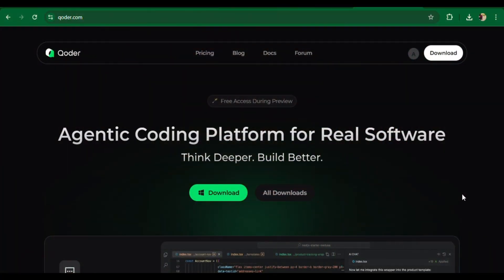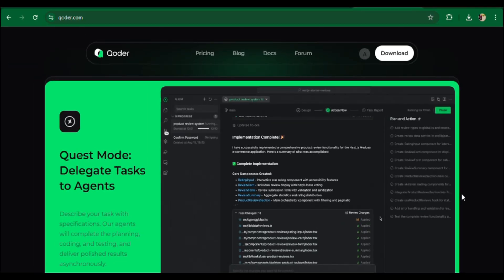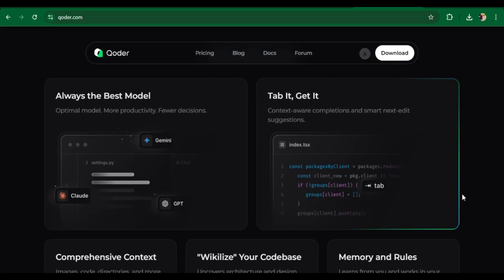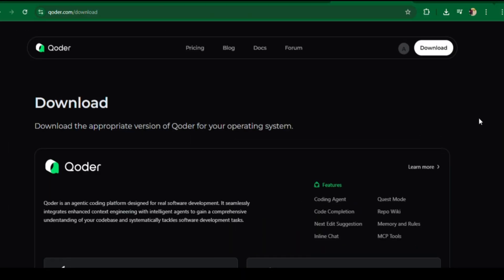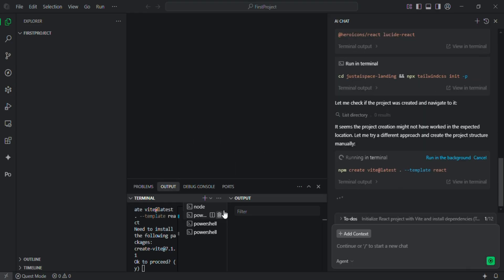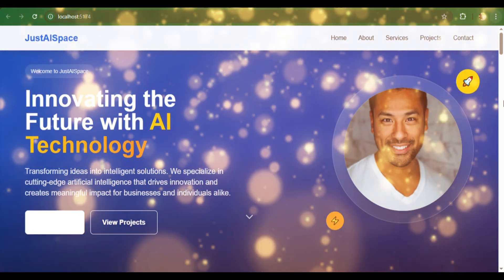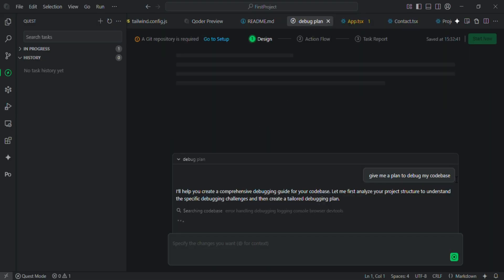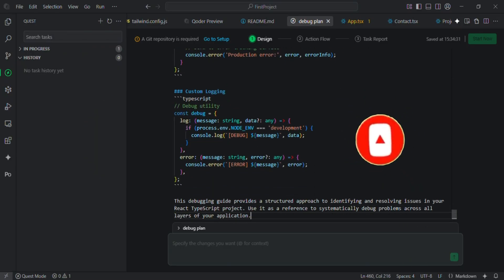Alibaba 's Qoder: FULLY FREE! This AI IDE With Context Engineered Cursor + Windsurf Alternative!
Meet Qoder – an AI-powered agentic coding platform designed to help developers think deeper, code smarter, and build better. 🚀

In this video, we cover:

What Qoder is and how it works

How to install and set up Qoder in minutes

Using NES (Next Edit Suggestions), Inline Chat, and AI Chat

How Qoder automates workflows & helps build real web apps

Quick demo with practical tips for beginners

Why Qoder?
Unlike simple autocomplete tools, Qoder understands your entire project context, automates coding tasks, and even manages asynchronous development with AI agents. Perfect for beginners and pros looking to boost productivity.

Follow me for more AI tools & tutorials!